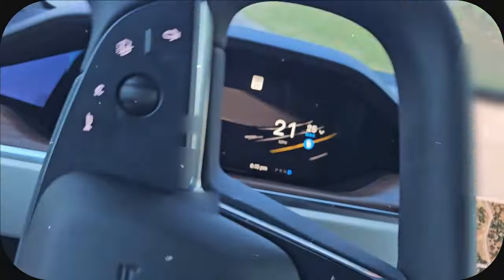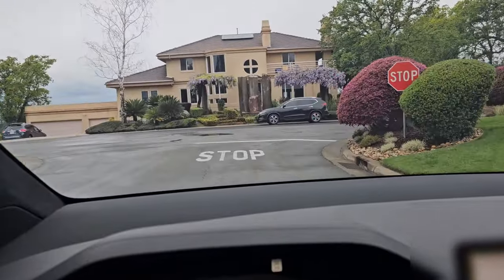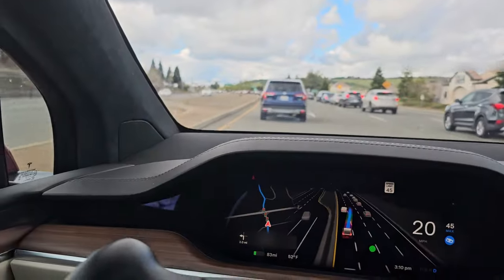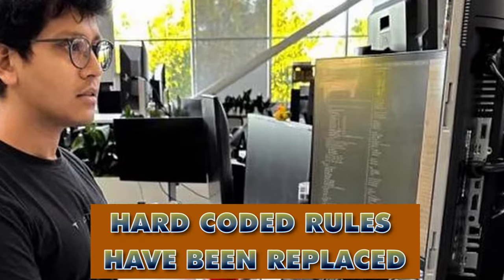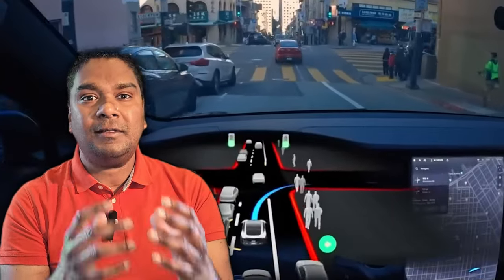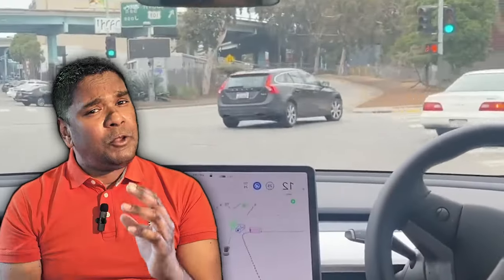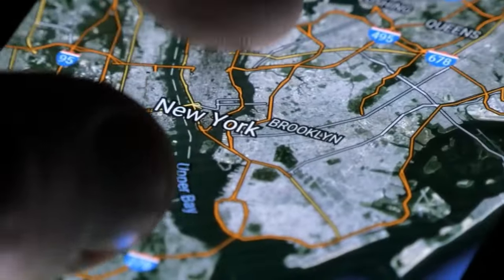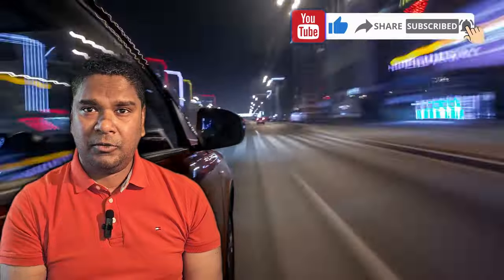Is Tesla Ready for Robo Taxi? (Part 2) The tech behind it. Tesla stock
Uncover Tesla's Latest FSD And Learn How It Works!

Vehicle Production and Sales:
In 2023, Tesla achieved a remarkable milestone by producing a record 1.8 million vehicles globally.
The company successfully delivered 1.809 million vehicles to customers during the same year12.
Financials:
Revenue: Tesla’s revenue from FY 2008 to FY 2023 reached an impressive $94.75 billion1.
Net Income: Over the period from FY 2014 to FY 2023, Tesla’s net income/loss amounted to $13.65 billion1.
Research and Development Expenses: Tesla invested $12.26 billion in research and development from FY 2010 to FY 20231.
Operating Margin: The operating margin for Tesla in Q1 2024 stood at 5.50%1.
Tesla Stock Performance:
All-Time High: Tesla’s stock reached an all-time high closing price of $409.97 on November 4, 20213.
52-Week High: The highest stock price in the past 52 weeks was $299.293.
52-Week Low: The lowest stock price in the past 52 weeks was $138.803.
Current Price: As of April 29, 2024, Tesla’s stock price stands at $194.054.
Remember that stock prices can be volatile, and it’s essential to consider various factors when evaluating investment opportunities. If you’re interested in Tesla’s stock, keep an eye on its financial performance and market trends. 🚗💡

We have seen how excellent of a driver Tesla was in the last video, especially on local roads, thanks to the new version of the FSD – Full self-driving. NOT A FEAT TO MISS. I strongly suggest you check it out in case you missed it.

It’s time to discuss some of the technical details behind it as promised.

The new city-streets driving stack is now a neural network, meaning it is now an AI that has been trained, .. AND..mainly this can learn over time.

FSD Beta v12 upgrades the city-streets driving stack to a single end-to-end neural network trained on millions of video clips, replacing over 300k lines of explicit C++ code.

And mainly, Tesla only uses cameras for self-driving.